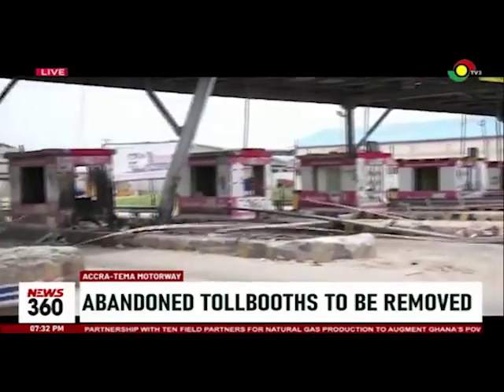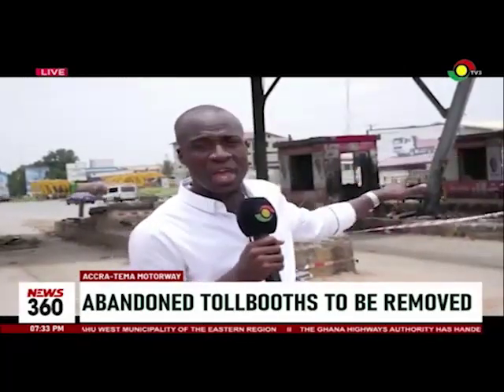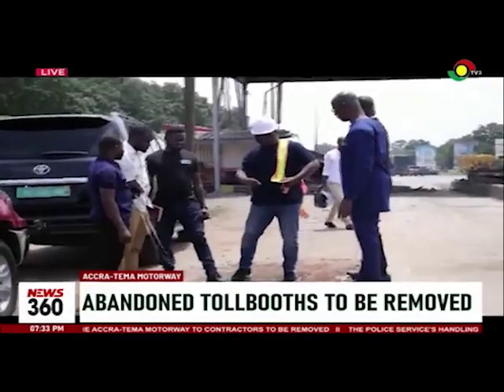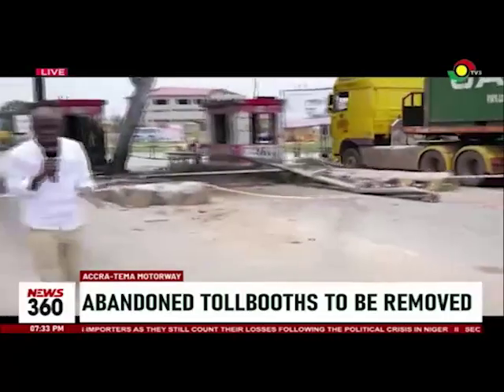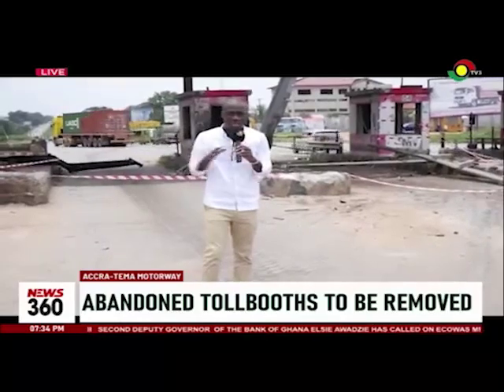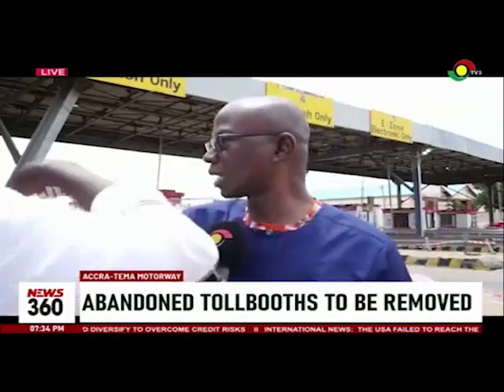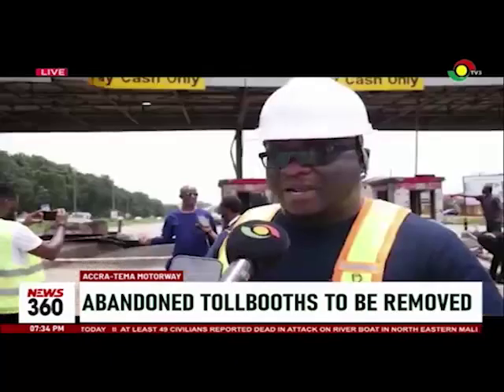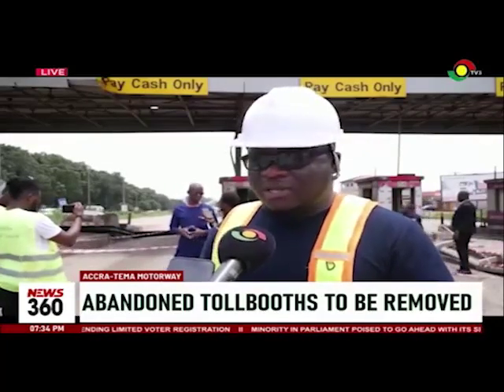Accra-Tema motorway: Abandoned tollbooths to be removed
The Ghana Highways Authority has handed over the abandoned toll booth on the Tema-bound stretch of the Accra-Tema motorway to contractors to be removed.

The investment of over one million cedis will also fund the installation of solar-powered streetlights to enhance visibility on the motorway.

TV3 News First in News Best in Entertainment.